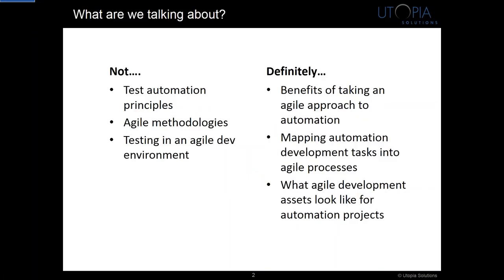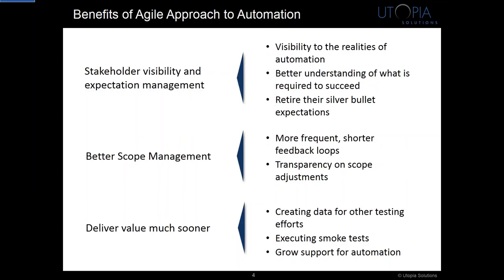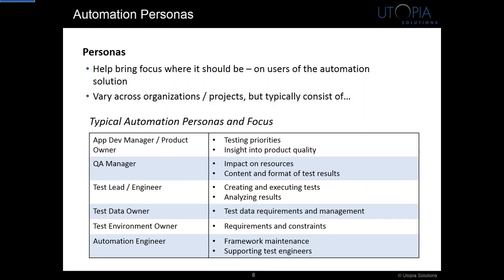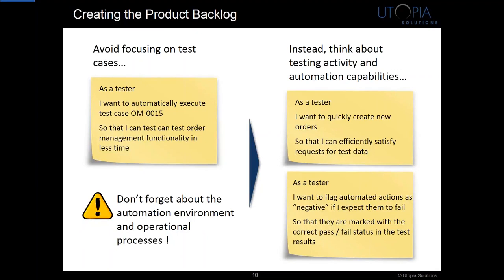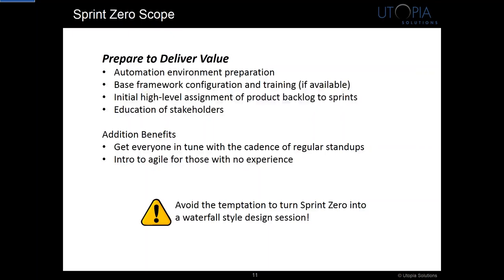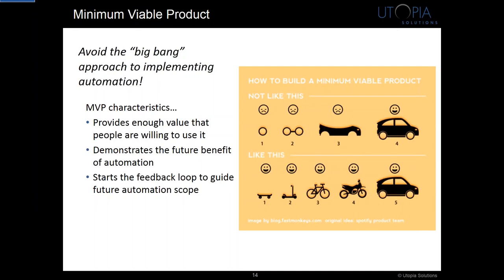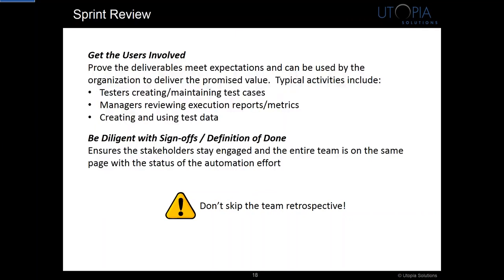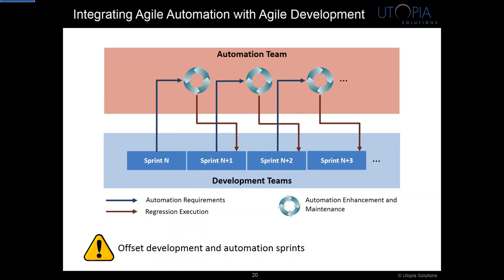Applying Agile Principles to Test Automation Development - webinar